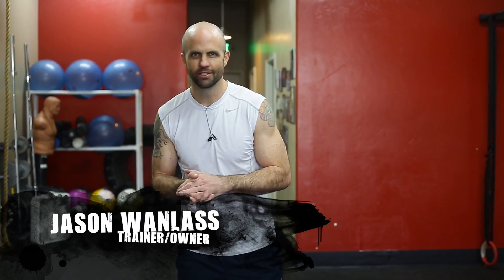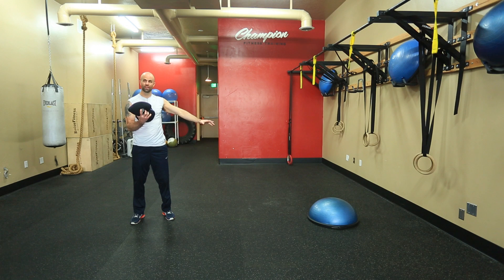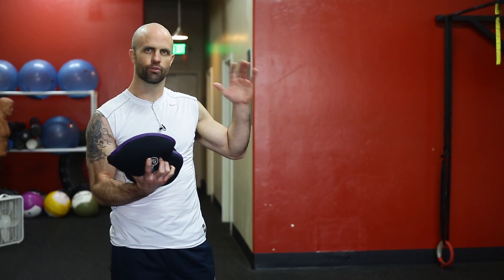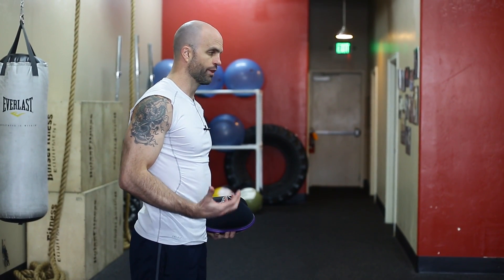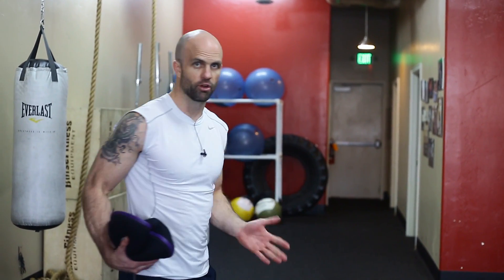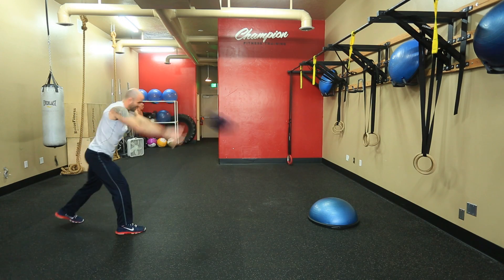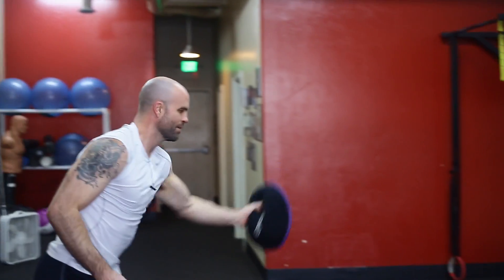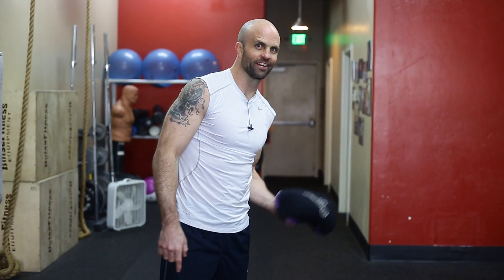Sandbell Toss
Sandbell plus BOSU equals fun!